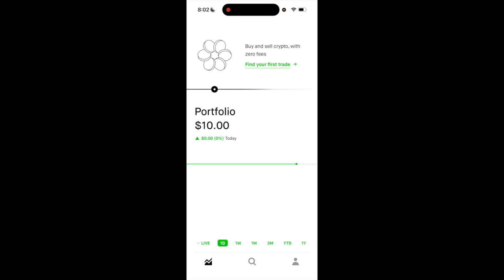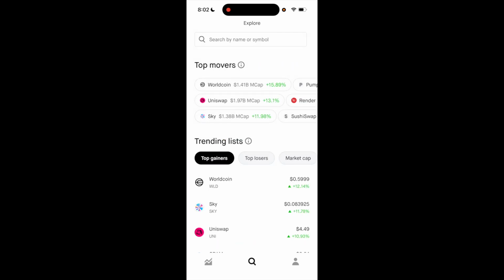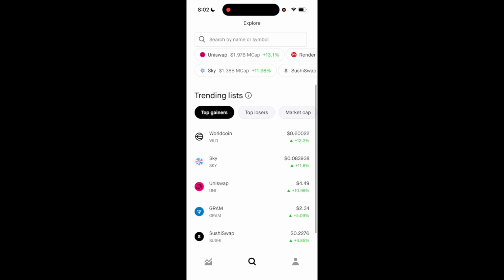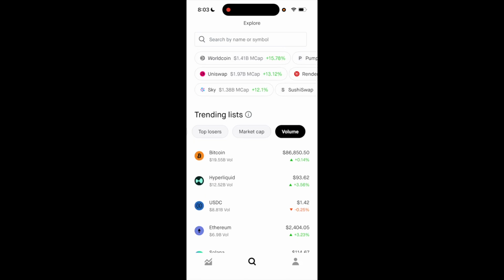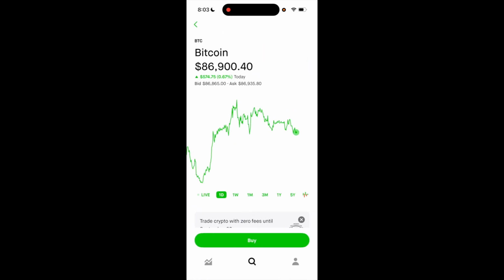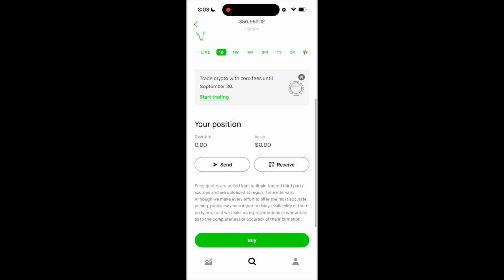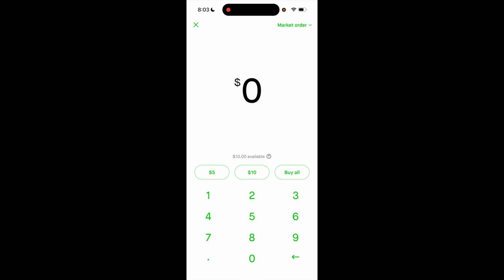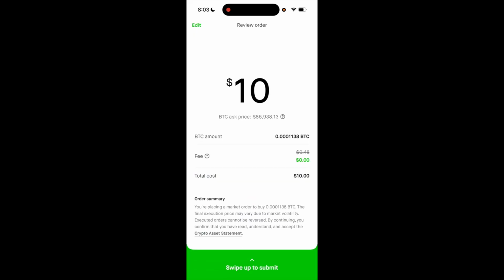How To Buy Crypto On Robinhood | Step By Step Guide - Robinhood Tutorial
Learn how to buy crypto on Robinhood with this easy step-by-step Robinhood tutorial. If you want to invest in Bitcoin, Ethereum, Solana, Dogecoin, or other supported cryptocurrencies, diversify your investment portfolio, or begin your cryptocurrency investing journey, Robinhood makes it easy to buy and sell digital assets directly from your account. Buying crypto on Robinhood gives you access to the cryptocurrency market through a simple and beginner-friendly investing platform.

In this Robinhood tutorial, you'll learn exactly how to log in to your Robinhood account, complete any required identity verification, fund your account using a supported deposit method, and navigate to the Crypto section. You'll also learn how to search for your preferred cryptocurrency, review the current market price, choose an order type, enter the amount you want to invest, confirm your purchase, and verify that your cryptocurrency has been added to your portfolio. Understanding how to buy crypto on Robinhood can help you invest with greater confidence while managing your digital assets responsibly.

Buying crypto on Robinhood is useful for beginner investors, long-term investors, active traders, and anyone looking to gain exposure to the cryptocurrency market. Whether you're buying Bitcoin (BTC), Ethereum (ETH), Solana (SOL), Dogecoin (DOGE), or another supported cryptocurrency, Robinhood provides tools to monitor market prices, track your portfolio, and manage your investments from a single app.

In this step-by-step guide, you'll learn how to buy crypto on Robinhood, how to fund your account, how to place your first cryptocurrency order, and how to manage your crypto investments after purchasing. You'll also learn tips for understanding market volatility, reviewing trading fees and spreads, using recurring investments where available, securing your account with two-factor authentication, diversifying your portfolio, and building a long-term cryptocurrency investment strategy.

If you're searching for how to buy crypto on Robinhood, how to buy Bitcoin on Robinhood, how to purchase Ethereum on Robinhood, how to invest in cryptocurrency using Robinhood, or how to make your first crypto purchase on Robinhood, this tutorial has everything you need.